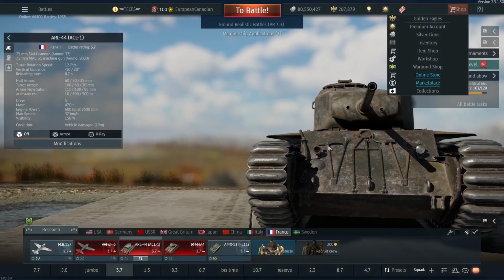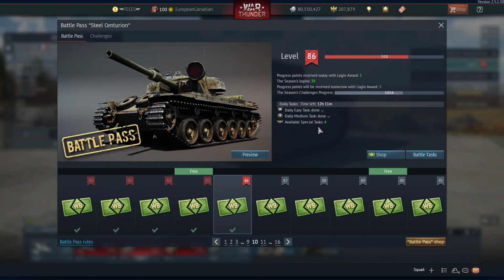Day 3 Thoughts - Future Technology - War Thunder